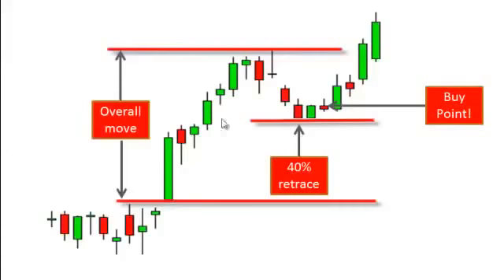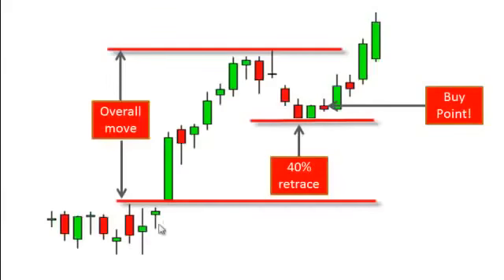A Top Swing Trading Pattern by Tom Willard